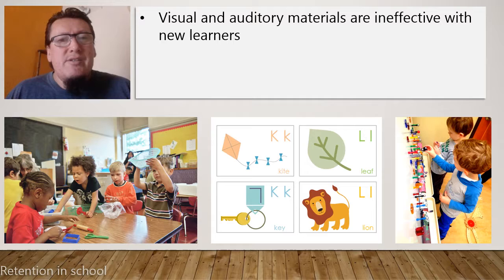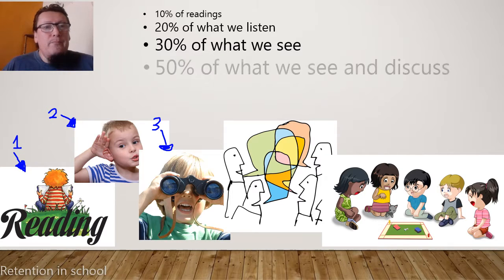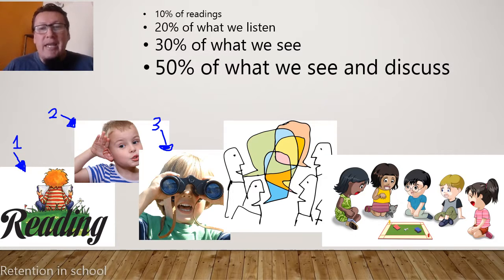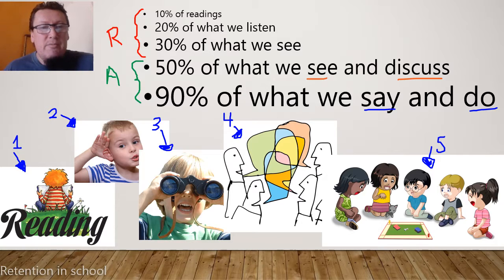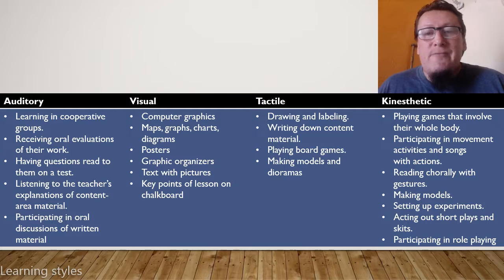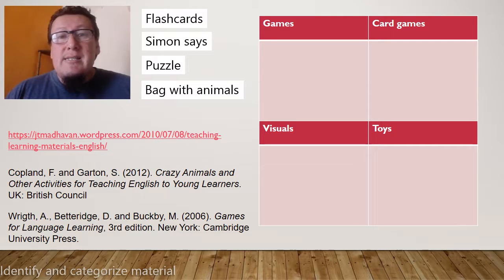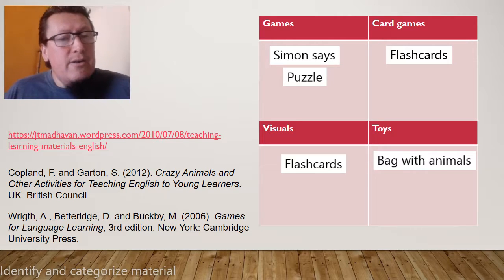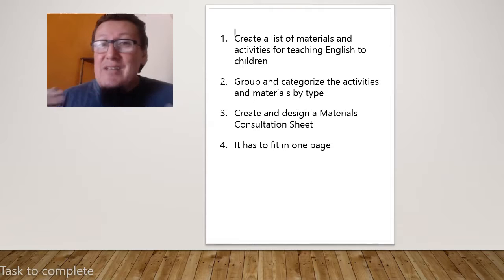Type of Materials: Video Lesson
This video lesson was used as part of the didactic material for "Enseñanza de Inglés a Niños".